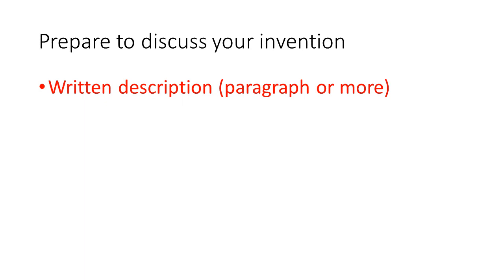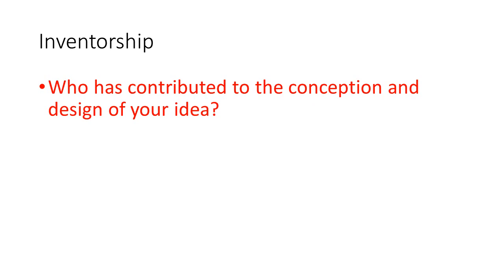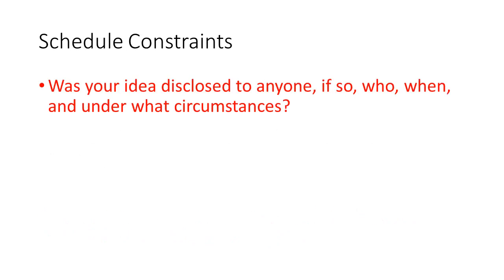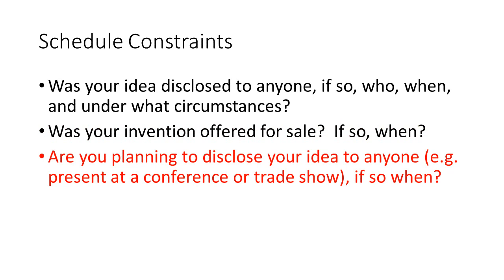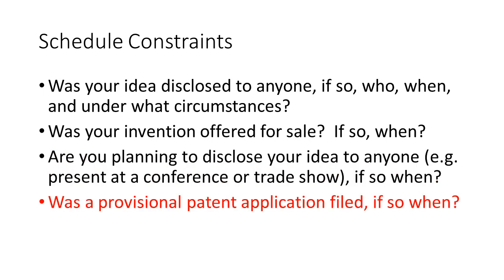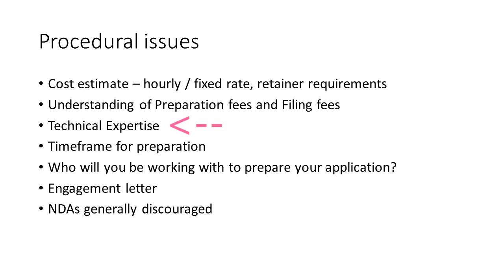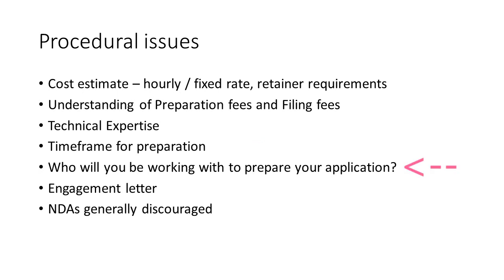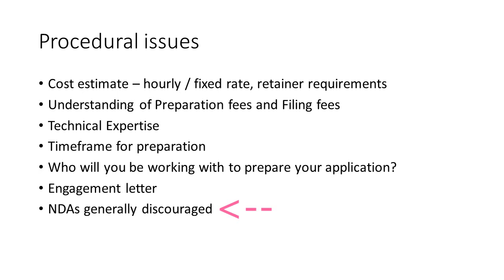Preparing to Meet with a Patent Attorney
In this episode we discuss important things to do before an initial meeting with a patent attorney.  Being prepared can result in a patent application of improved quality, prepared in less time and reduced cost.  With patent attorneys, time literally is money, so use these tips to possibly save a bit of both!